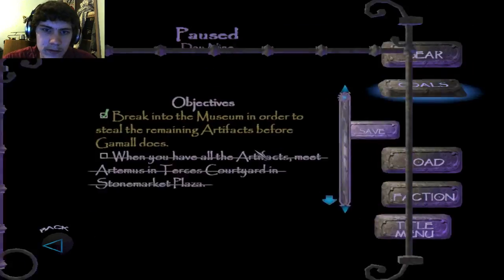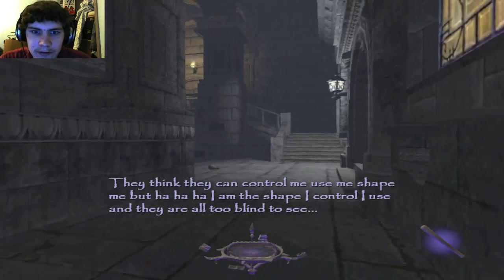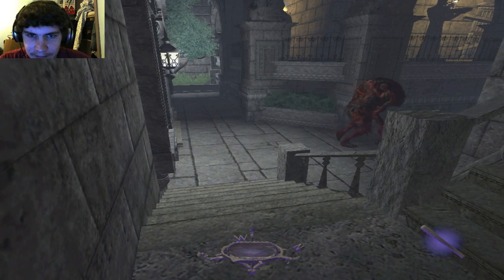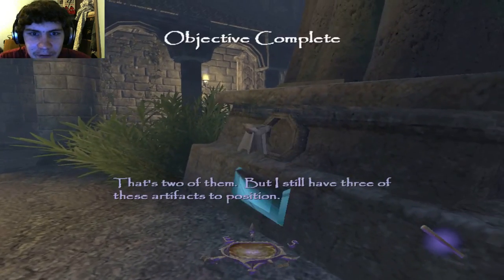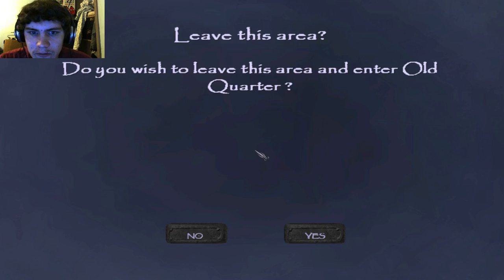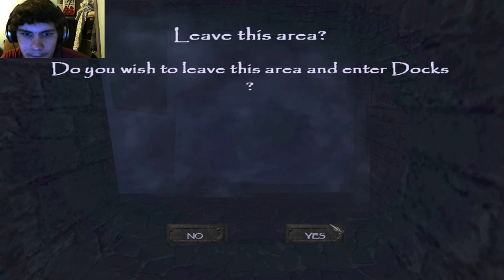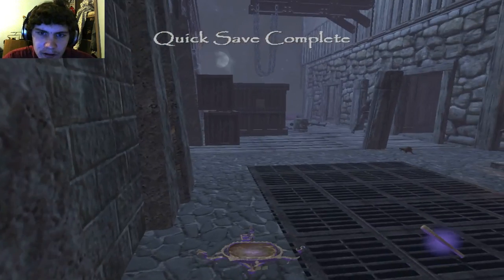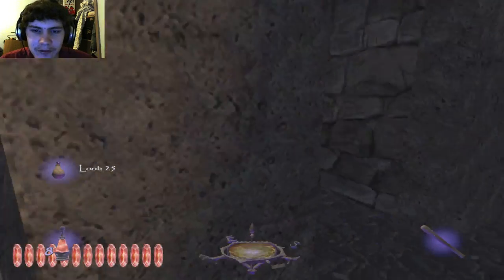The Last Of All Glyphs | Thief: Deadly Shadows Part 39 ( Final)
Garrett saves the day again. We activate the Last of all Glyphs, and stop The Hag, but what exactly did the glyph do?

 I realize that I never showed the cutscene I mentioned from the beginning of the first game, so here is a link to it.  Please show this channel some love, this guy has been pretty cool, and he deserves some attention.